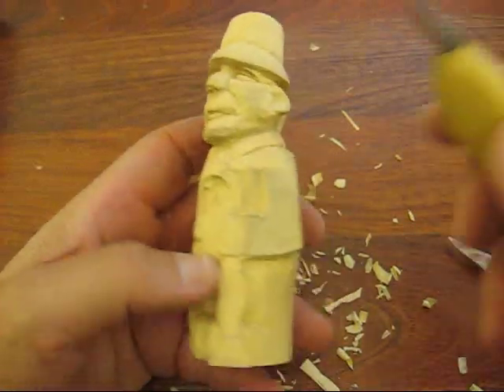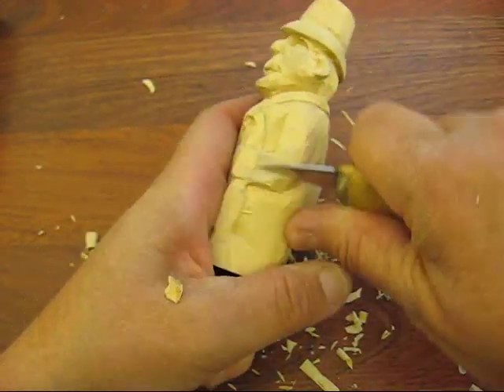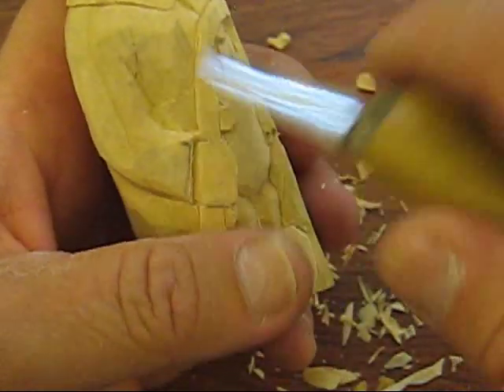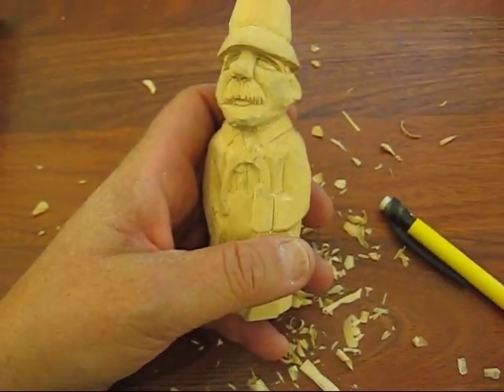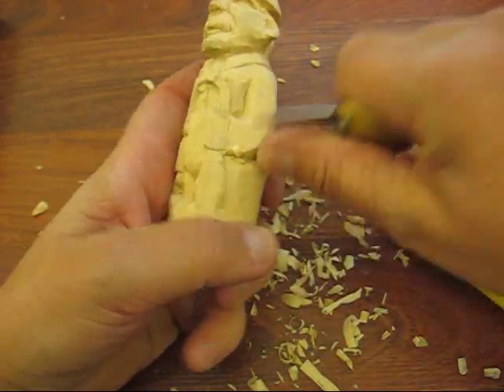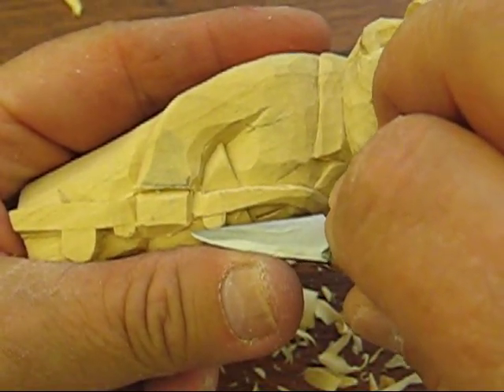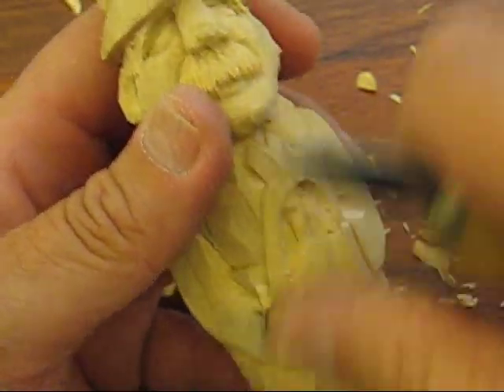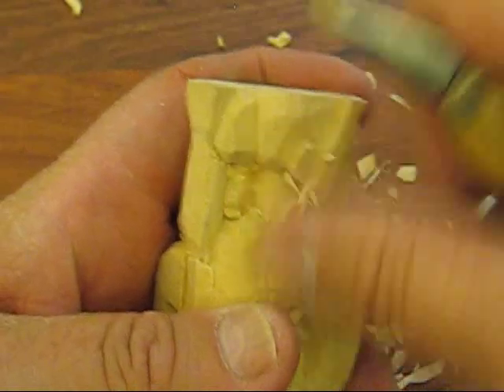CONE FISHERMAN ( CLIFFORD) #14